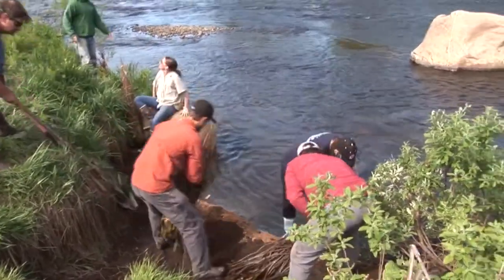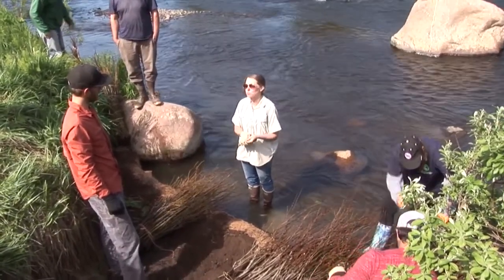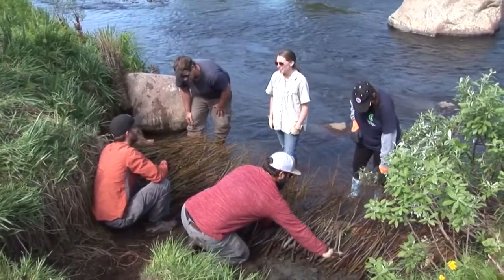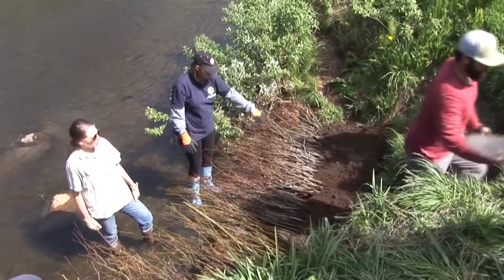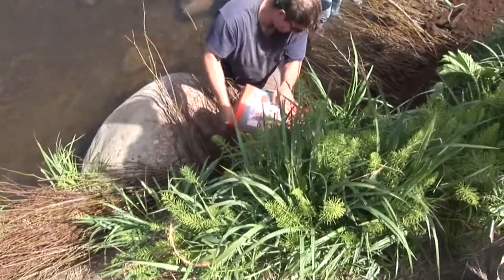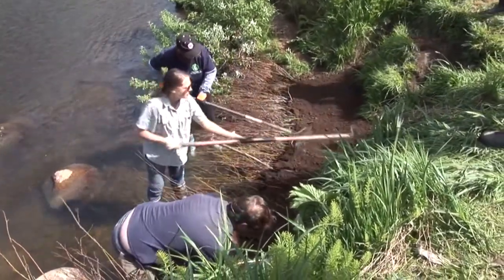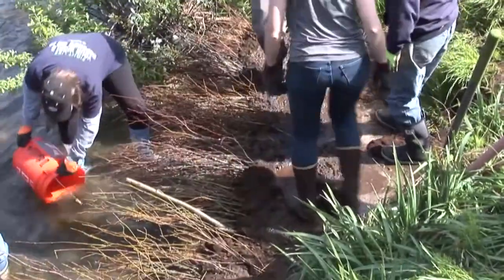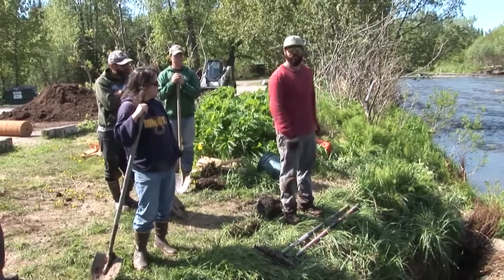Anchor River Silverking Campground streambank restoration: site 1, step 2: install 1st willow layer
This is step 2 of a step-by-step video playlist of streambank restoration work done June 7, 2019, at one of two sites in Silverking Campground, Anchor River State Recreation Area, Alaska This playlist covers site 1.  The installation was spearheaded by Homer Soil and Water Conservation District Alaska State Parks helped select revegetation sites for this workshop/demonstration, while U.S. Fish and Wildlife Service, Alaska Department of Fish and Game, and Moore's Landscaping provided technical guidance.  You can hear excellent presentations about river dynamics, streambank erosion, soil bioengineering, and the importance of streambank vegetation to juvenile salmon in presentations by Emily Munter, USFWS, and Lucas Byker, ADF&G that are also uploaded in this playlist.

An amazing group of partners and volunteers made this installation happen.  For a complete list of project partners and more about this ACWA-funded project, check out reports that Homer Soil and Water has uploaded to the files section of the “Anchor River Updates” Facebook (ACWA stands for Alaska Clean Water Actions Program and is managed by the Alaska Department of Environmental Conservation,

Soil bioengineering techniques used at this site were: a coir log (a log made of coconut fibers), brush layering (which in this case consists of a layer of willow cuttings above and below a single soil lift, also called a soil "burrito"), a veg mat on top, and finally, a spruce tree revetment cabled into the toe of the streambank.  Spruce branches in the water provide immediate vegetative cover for juvenile salmon at the water's edge and slow river currents.  As willow cuttings grow, their roots hold streambank soils and help the bank resist erosion, while stems and leaves improve habitat for juvenile salmon (check out Lucas Byker's 2-part presentation on streambanks and juvenile salmon, also in this playlist).

Revegetation sites were photographed again on July 6, one month after installation.  Those photos are included with the video of the final step, Step 8, install spruce tree revetment.  Now anyone interested can watch how the soil bioengineering installation fares in the dynamic environment of the lower Anchor River, just below the Old Sterling Highway Bridge.

A special thanks to Emily Munter of U.S .Fish and Wildlife Service and Matt Moffis and Jacob Boudreaux of Moore's Landscaping who guided the volunteers as they installed soil bioengineering practices.